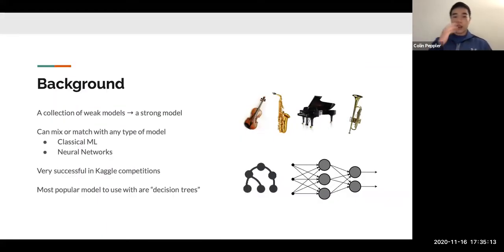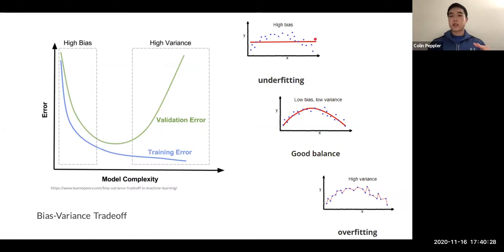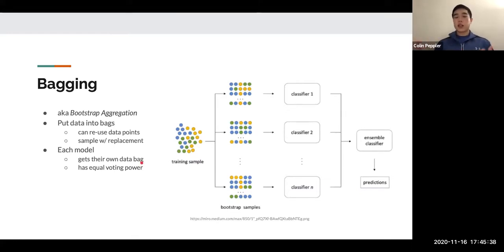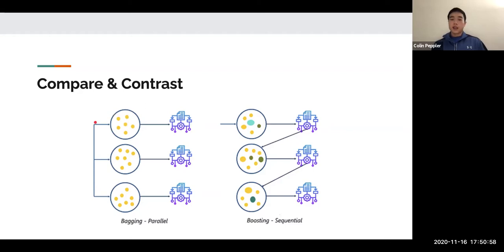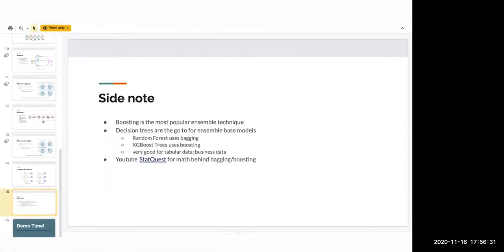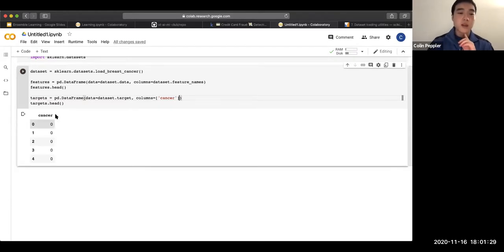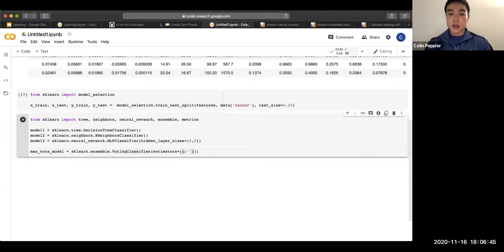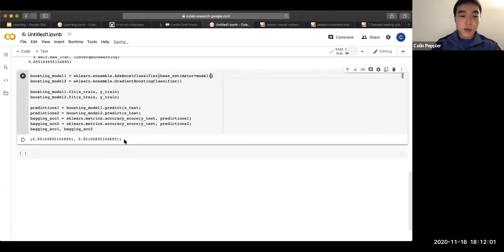vt-ai-ml | Fall 2020 | Ensemble Learning